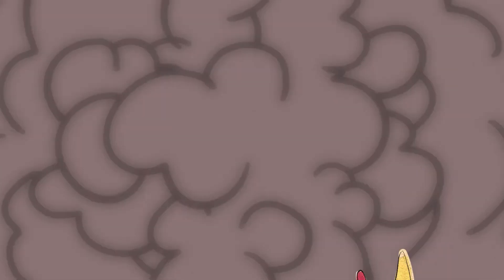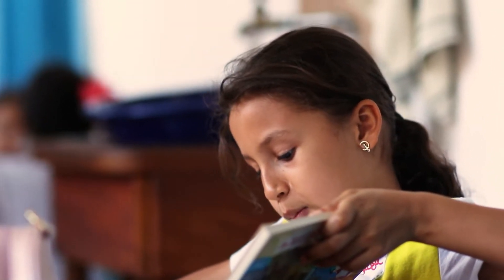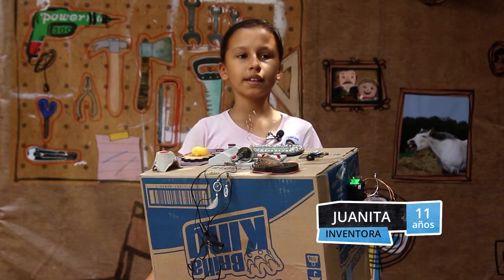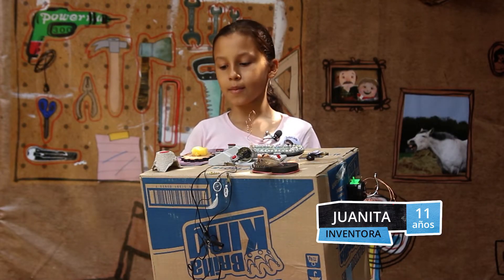Invento 9: Generadora de papel con hojarasca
En la tercera temporada de Tomás, Alba y Édison exploramos los inventos de las niñas y niños colombianos.